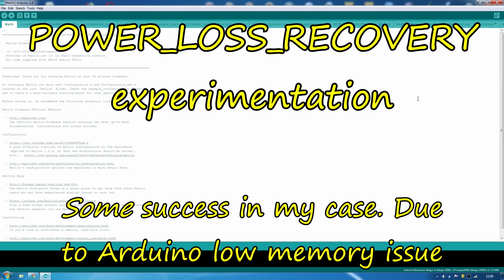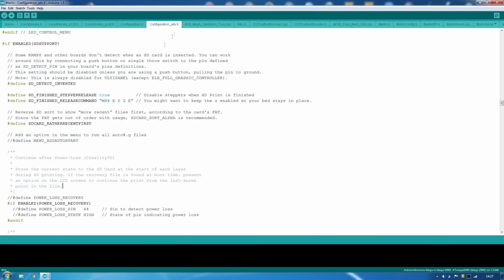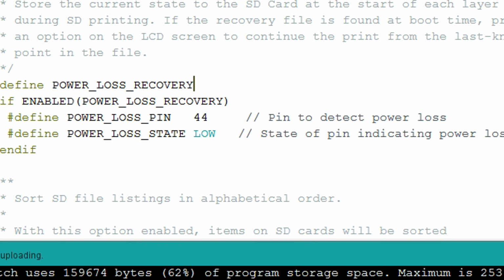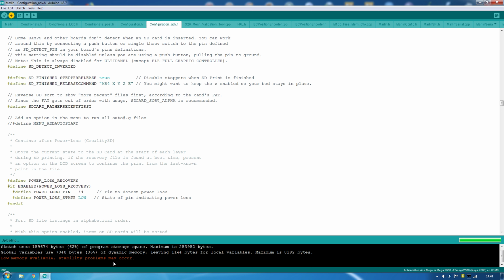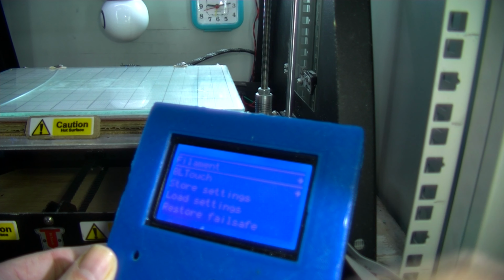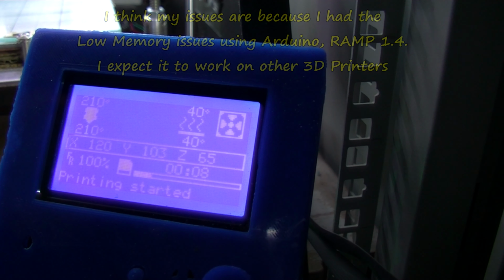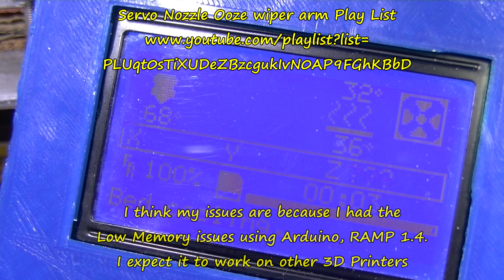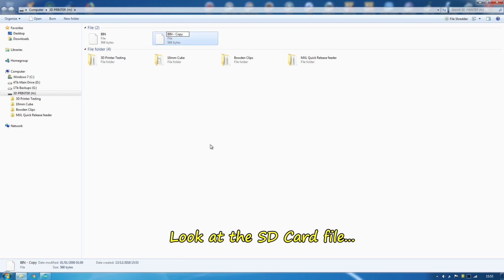POWER LOSS RECOVERY experimentation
I think my issues are because I had the
Low Memory issues using Arduino, RAMP 1.4.
I expect it to work on other 3D Printers

Look at the SD Card file...